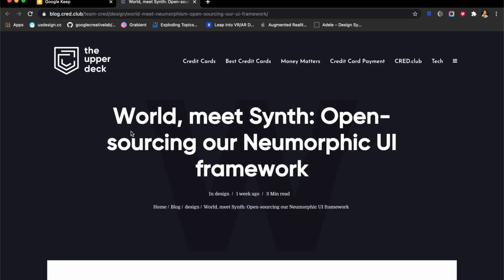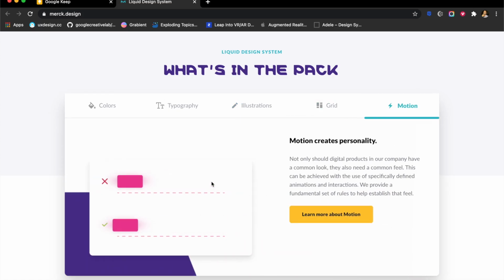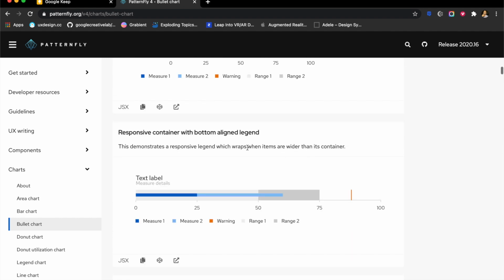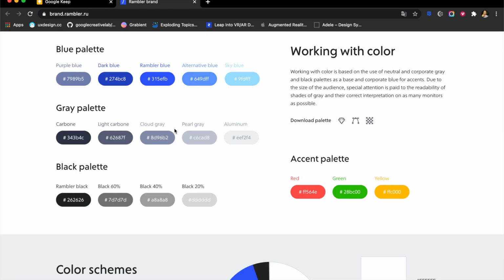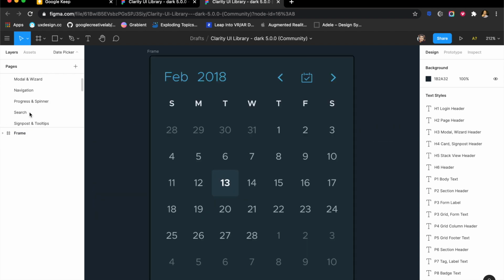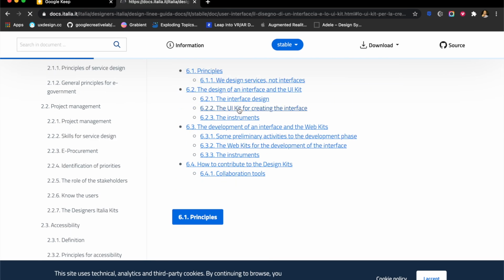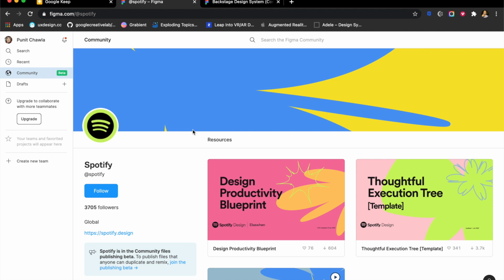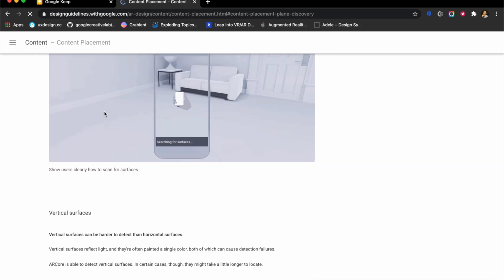Amazing New Design Systems 2021! | Design Essentials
Today we're looking at the best new design systems to look out for in 2021! These are from some amazing companies like Spotify, Cred, Google and more.

Design Systems referred in this video -

Get the equipment I use:
1. Mic
2. Camera
3. Macbook Pro
4. Asus Gaming Laptop
5. Pop filter